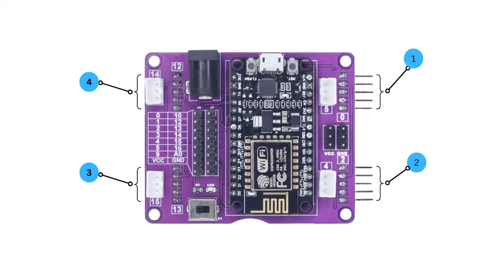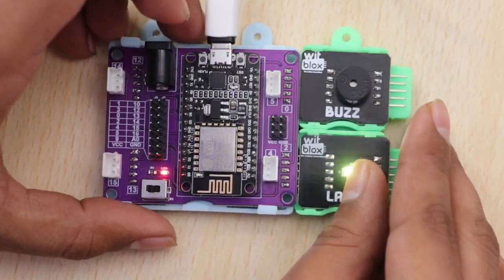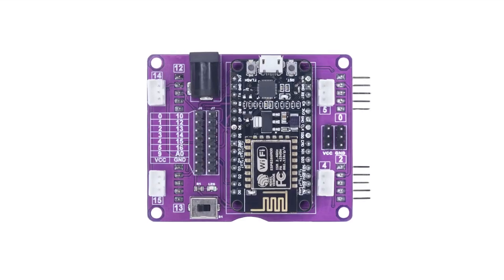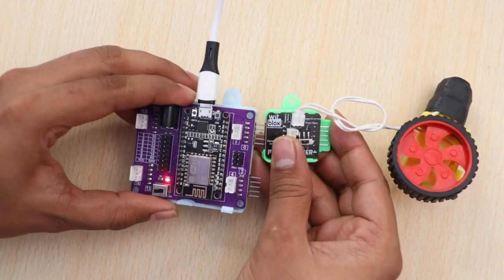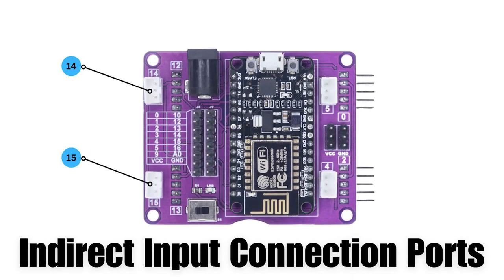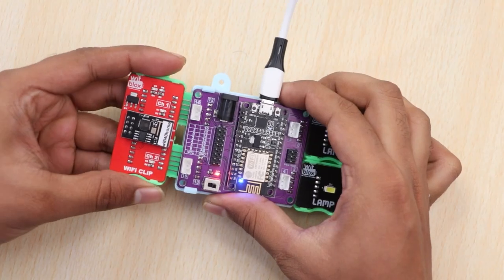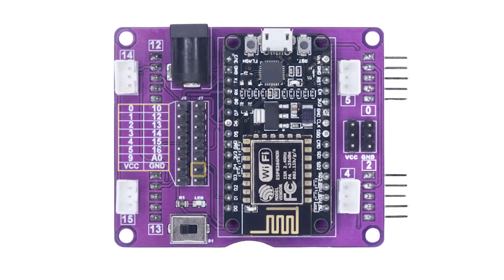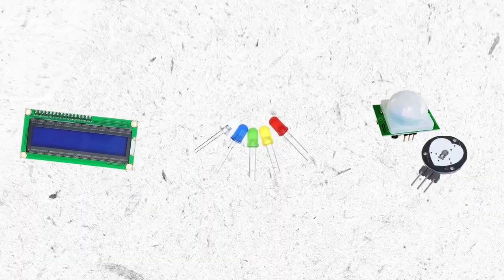How to make connections with WitPro board - Coding With WitPro Episode 3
Welcome back to a new Episode of the series Coding with WitPro, where you will learn how to use the WitPro Blox.

In this episode, you will learn how to connect your electronic blox to the WitPro board. Since WitPro board is the brain of the circuit, we can attach both input and output blox to it.

Grab your own version of the brand new WitPro coding blox and start creating awesome robots that work on your commands

Dont forget to try out the awesome drag and drop software created to simplify the process of Arduino coding without the hassle of syntax

Explore the Witblox kit and Witpro board to kick-start your robotics and coding journey today!